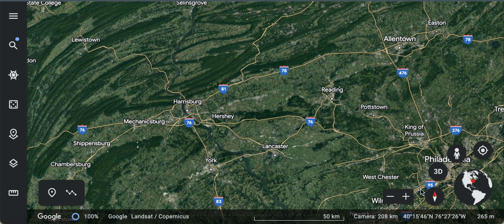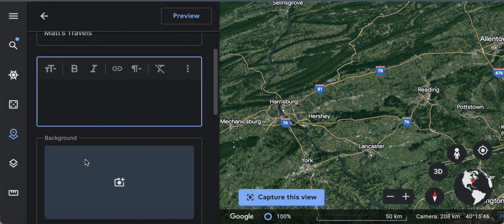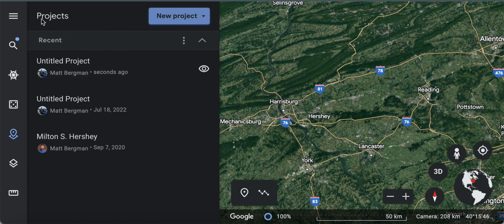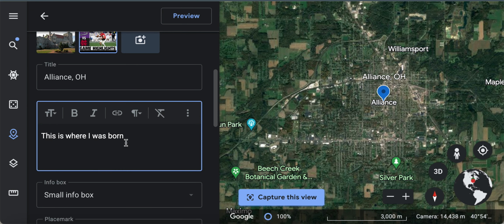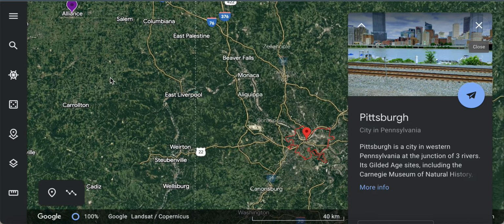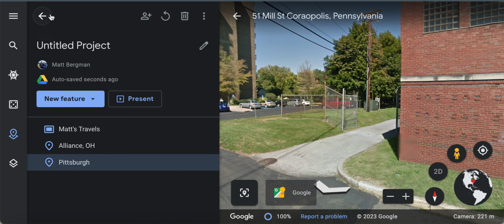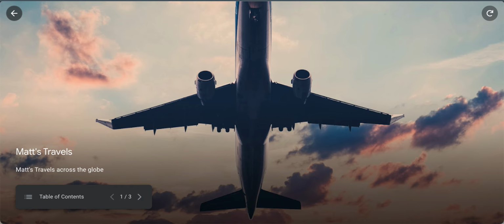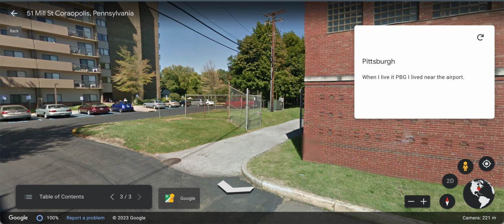Google Earth's Project Feature